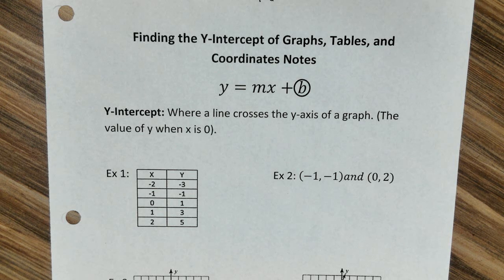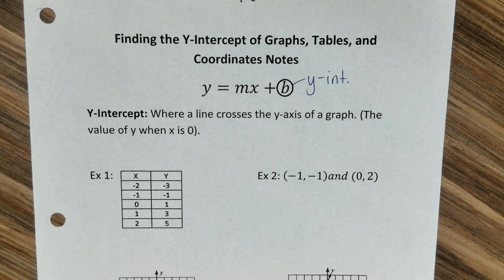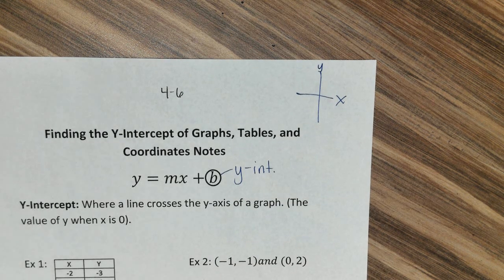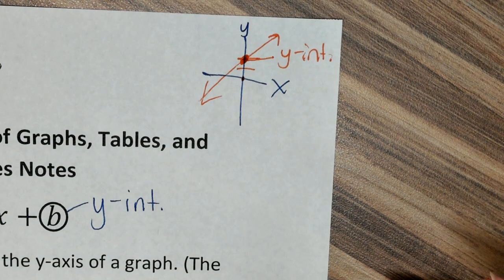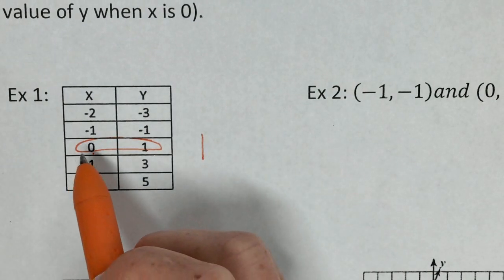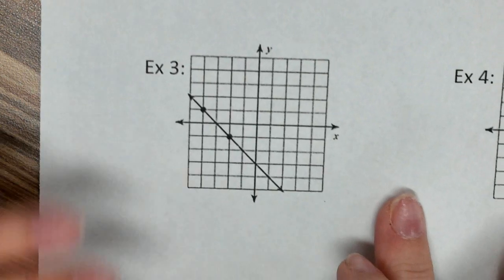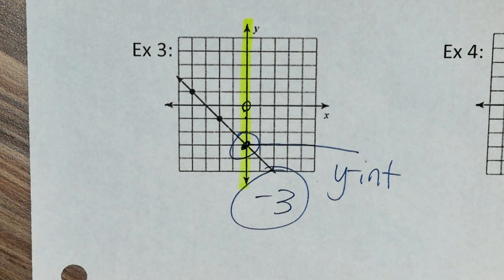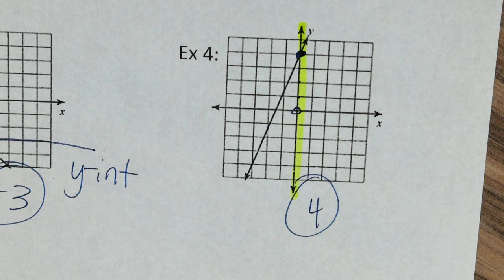Math 4-6 Finding the Y-Intercept